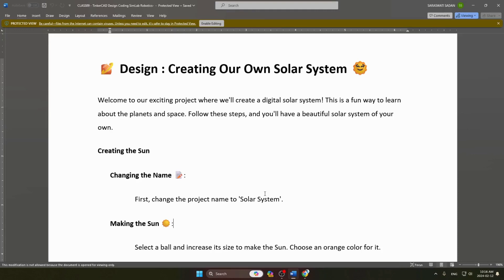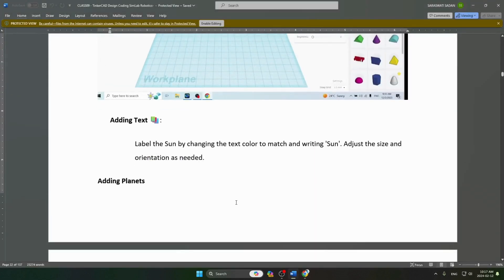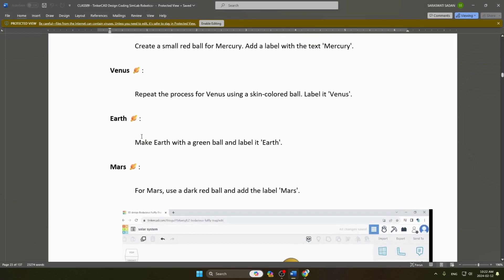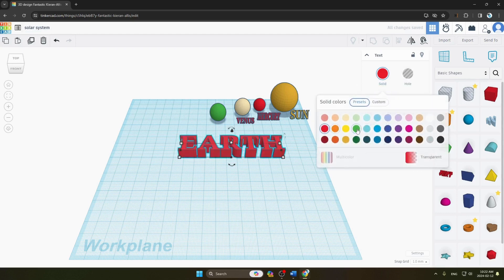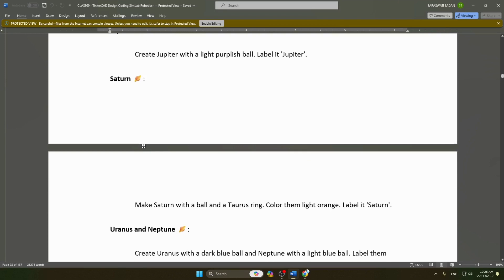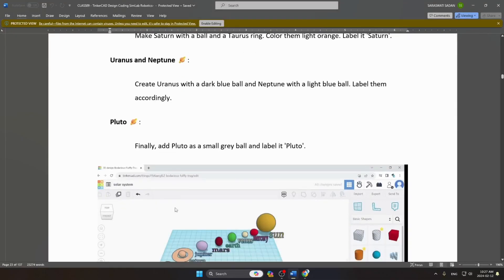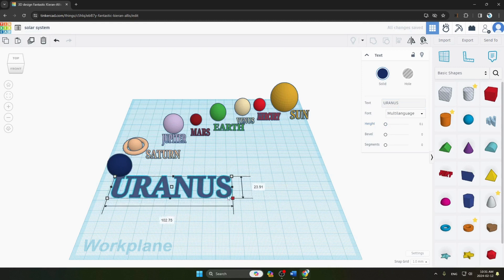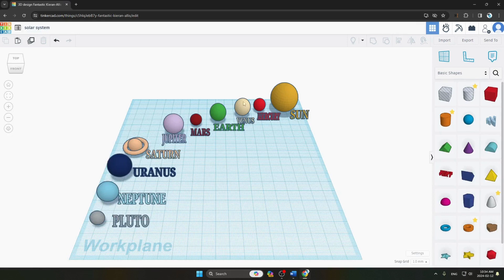3D design 5 creating solar system